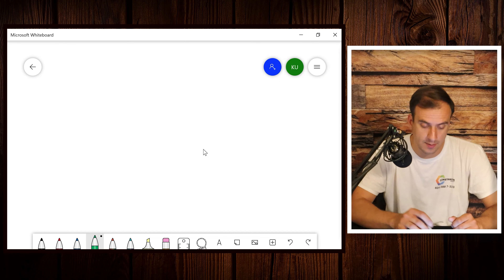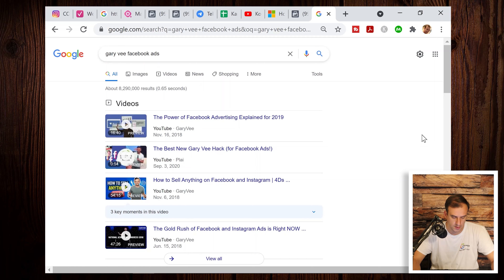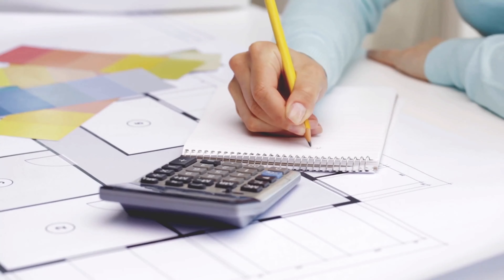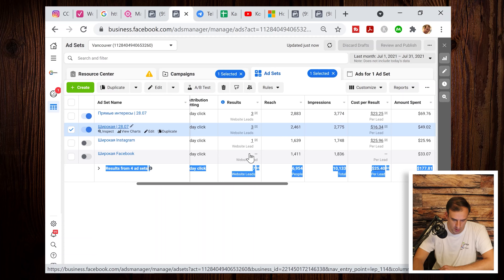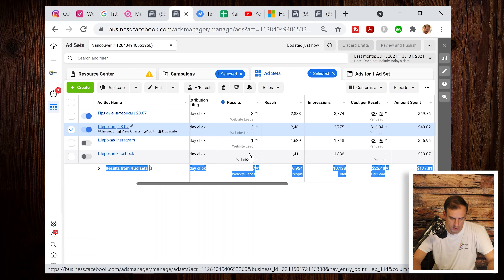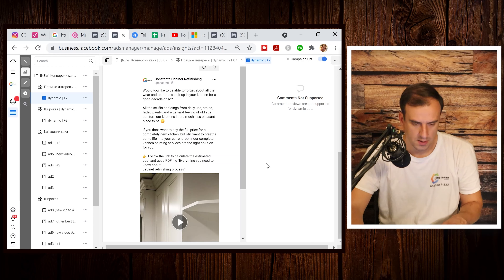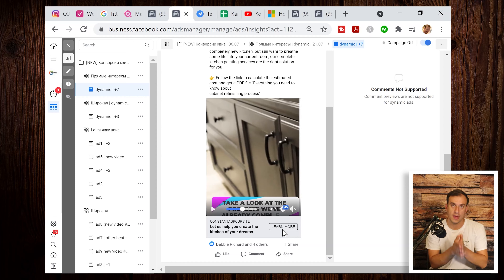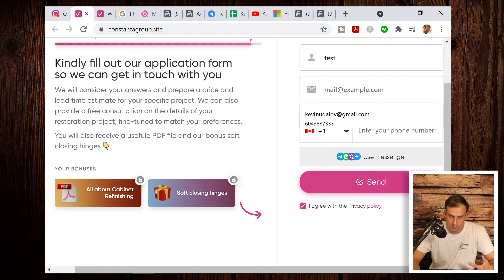Free FRANCHISE : I’ll do it for you !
Marketing guide for a refinishing company, you guys decide whether to take it all copy/paste and  execute everything yourself, or submit your request and I can run it all for you for free just as a goodwill gesture, also I’m creating a community of like-minded people who are striving to grow their businesses and increase the efficiency by following the lean practices.
Submit your requests via Instagram =)